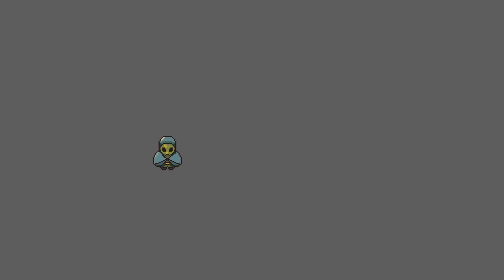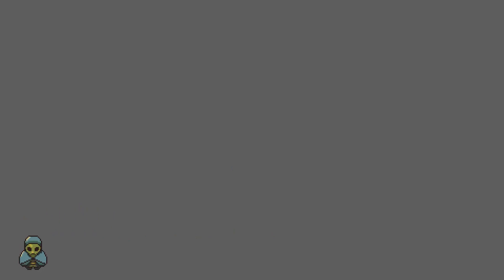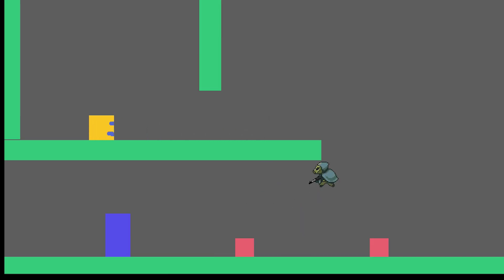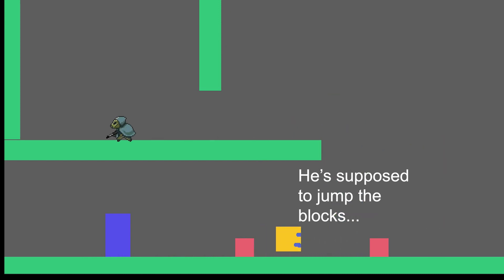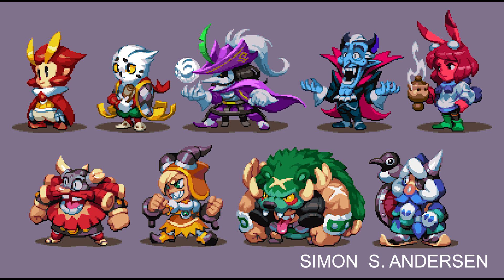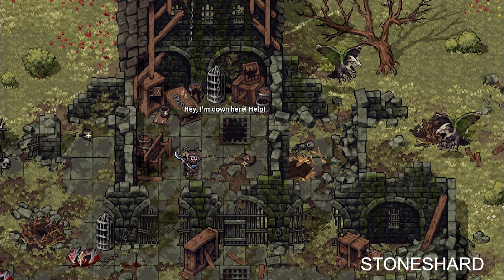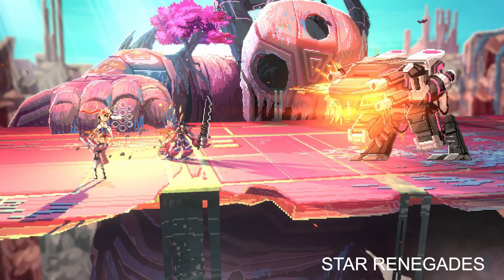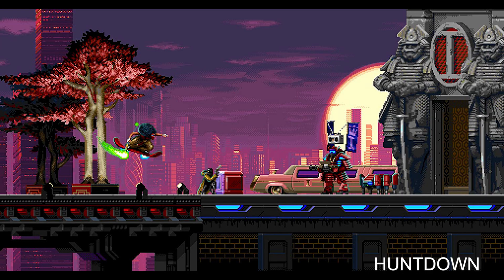My First GAME DEV VLOG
It's been awhile but I'm back with some new projects. Come and chill awhile.